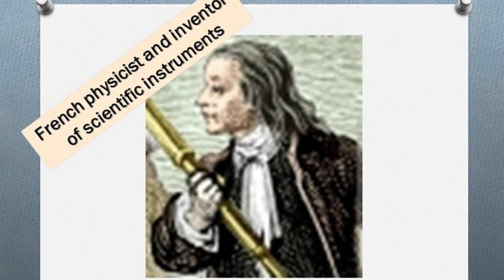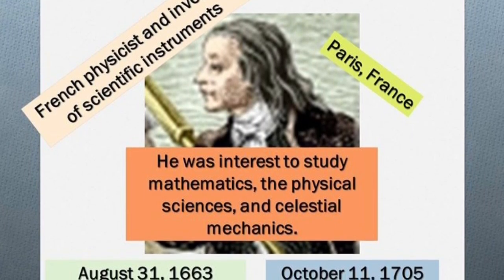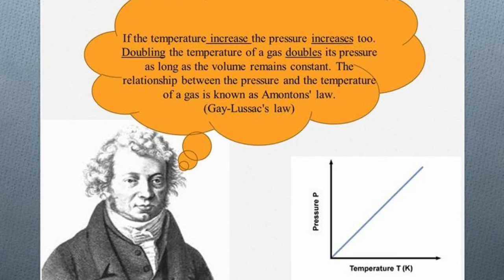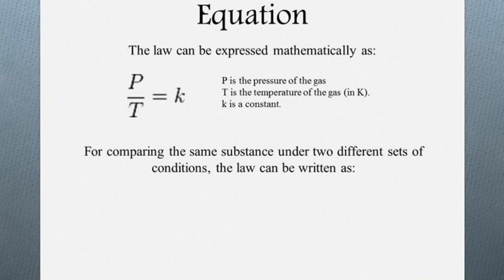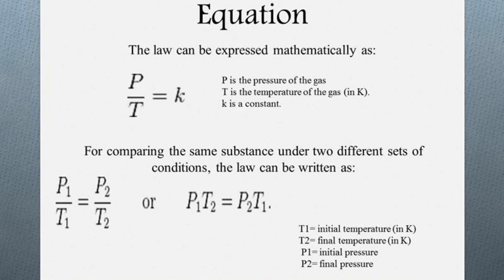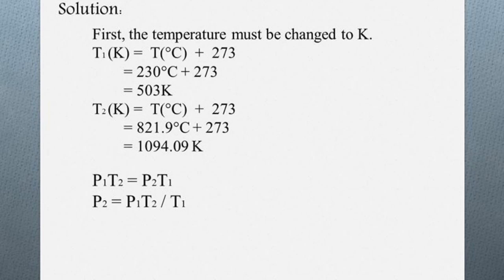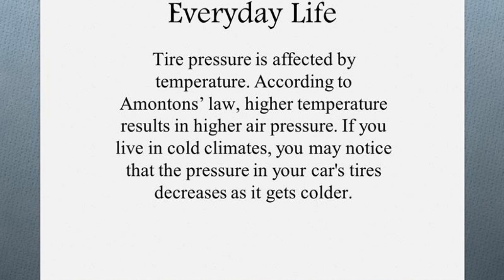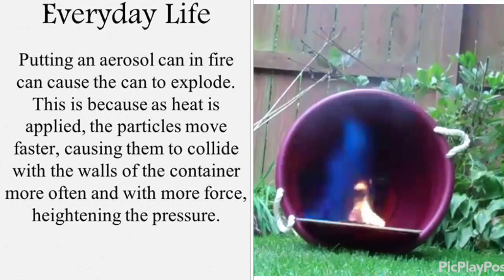Amonton's law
CHEM CHEM CHEM